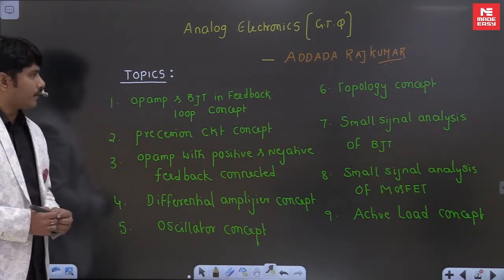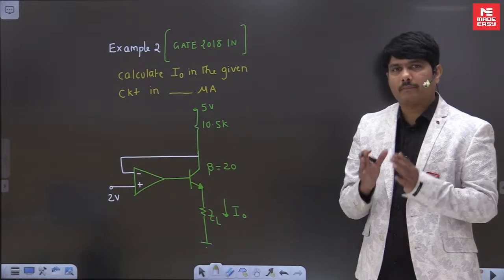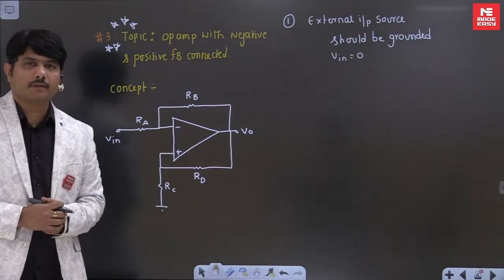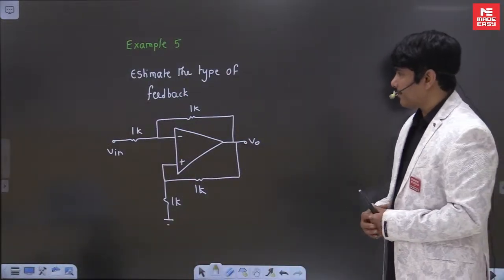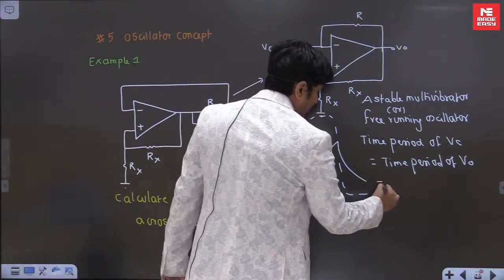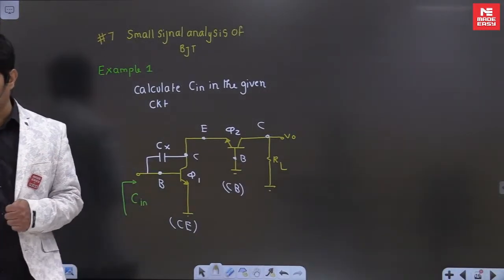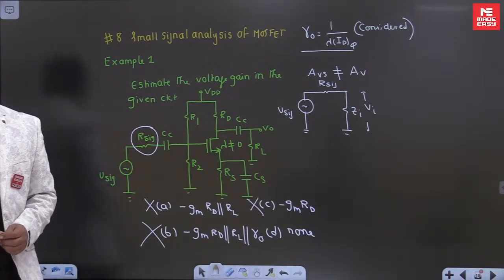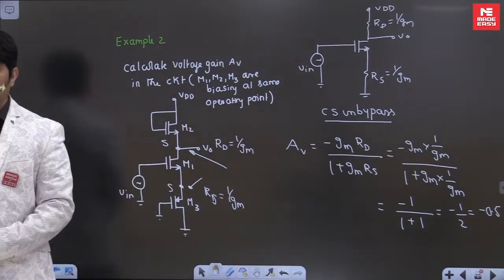GATE Through Questions (GTQ) | GATE 2022 | EE | Analog Electronics | By Raj Kumar Sir | MADE EASY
In this session Raj Kumar Sir will cover most important questions for Analog Electronics in Electrical Engineering stream.

For this session join us Live at: 06:00 PM on 25th Jan 2022.